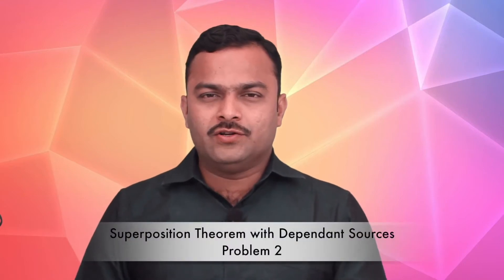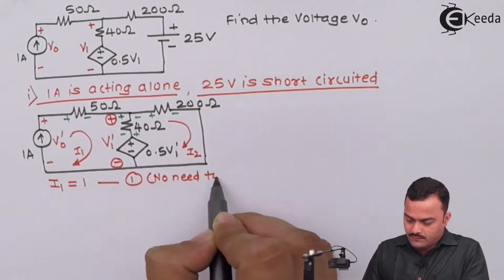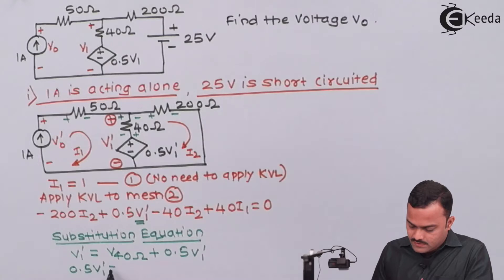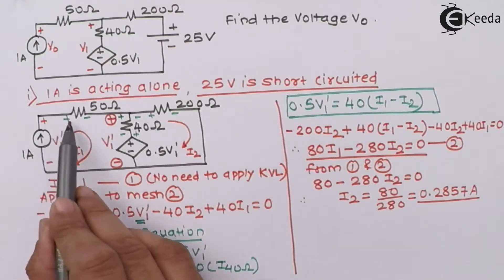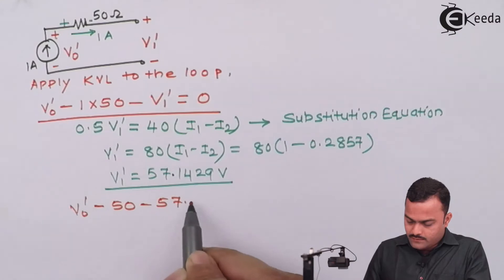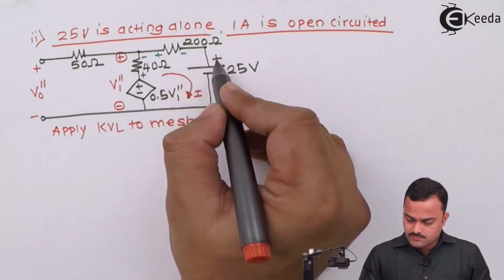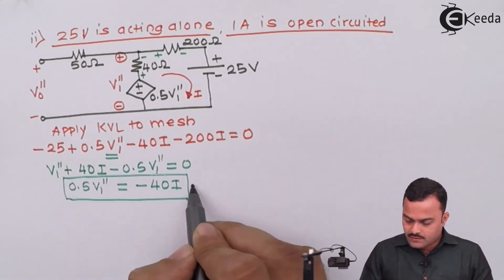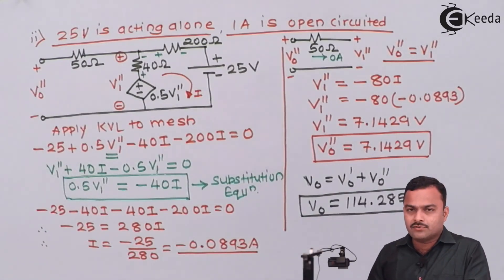Superposition Theorem with Dependent Sources Problem 2 | DC Circuits and Network Theorems | EXTC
Unlock the power of Superposition Theorem tackling Dependent Sources in DC Circuits! Join us for an insightful journey into Network Theorems as we solve Problem 2 together. Dive deep into EXTC studies exploring how to navigate and solve challenges with ease. This engaging tutorial provides a clear breakdown of concepts, simplifying the complexities of Dependent Sources in Circuit Analysis. Enhance your understanding and mastery of DC Circuits with this comprehensive lesson, empowering you to conquer similar problems effortlessly. Tune in and amplify your knowledge in Electrical, Electronics, and Telecommunication Engineering!

Happy Learning.